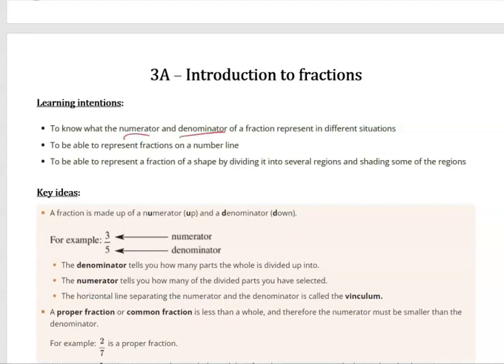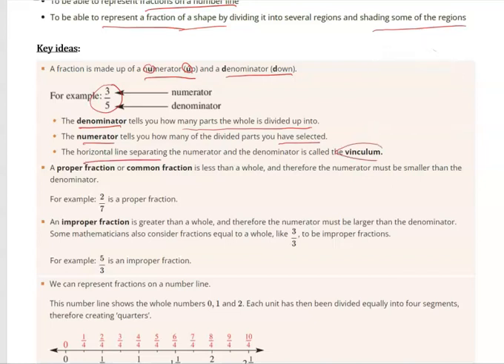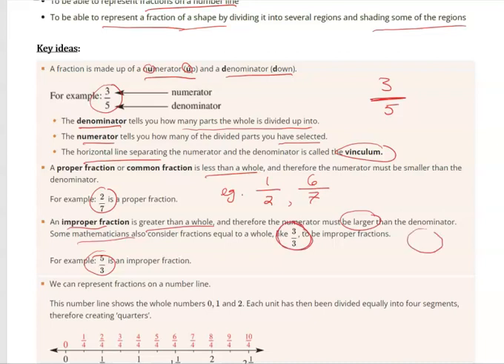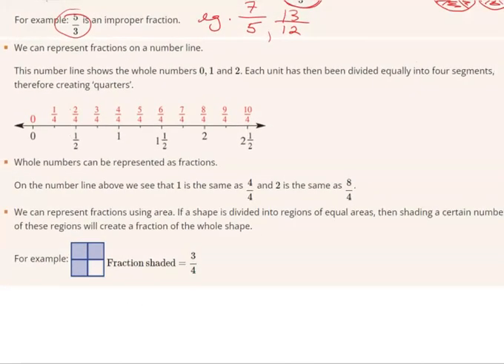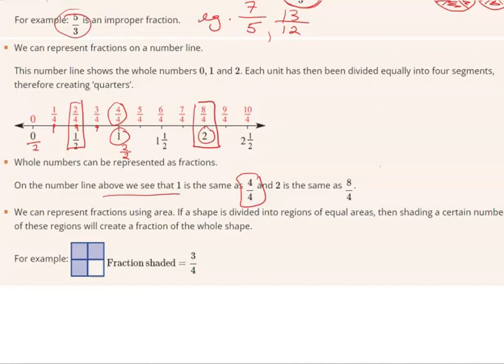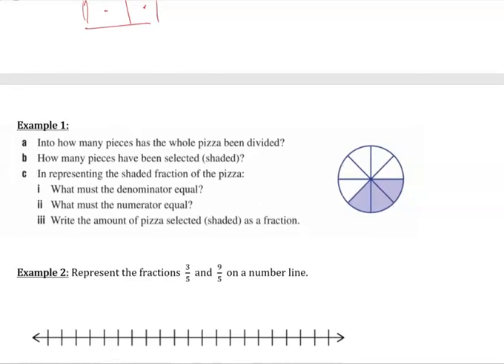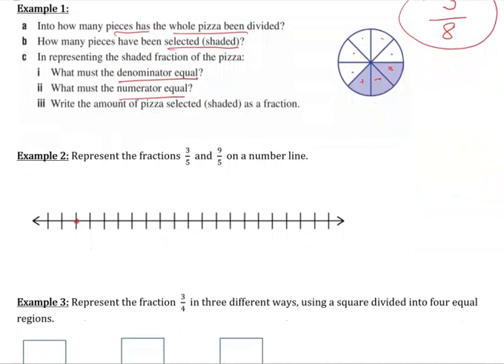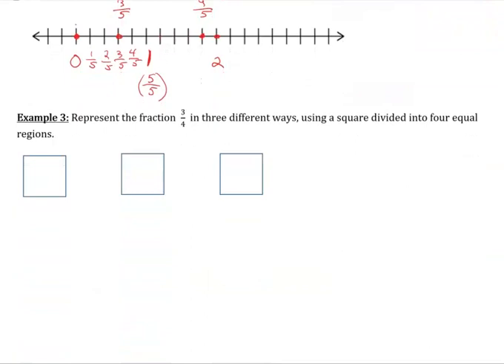Yr 7 3A – Introduction to fractions